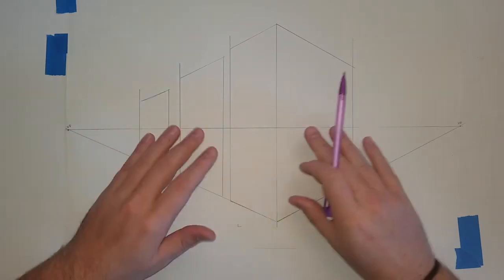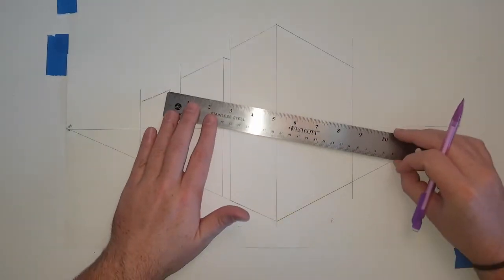How to Draw a 2 Point Perspective Drawing of a Street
This is a tutorial with a time-lapse of creating a 2 point perspective drawing of a street.